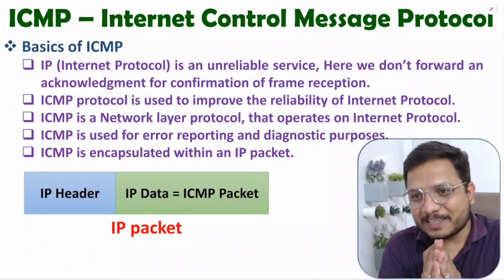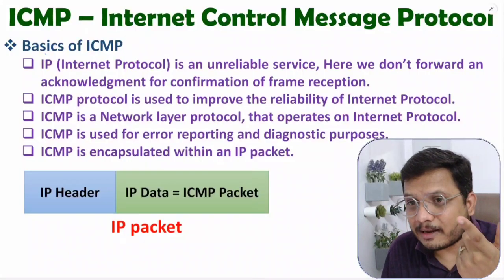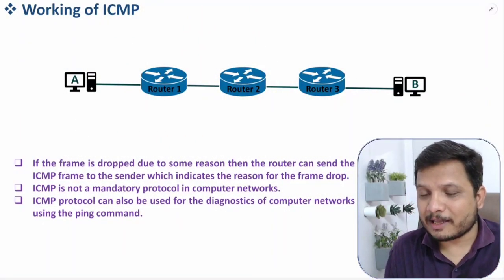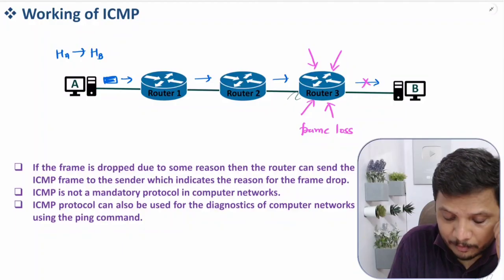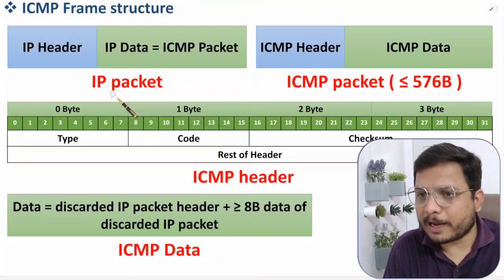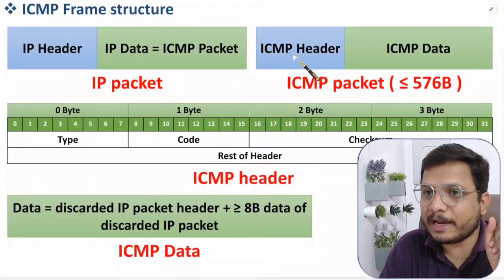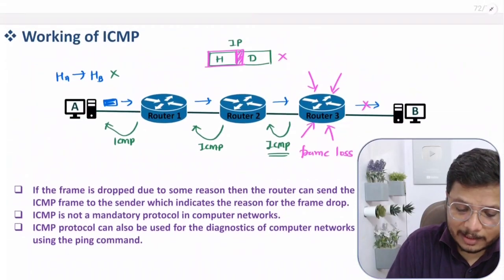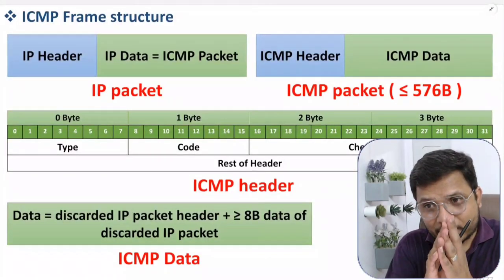ICMP – Internet Control Message Protocol in Computer Networks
ICMP – Internet Control Message Protocol in Computer Networks is explained with the following timecodes:

0:00 - ICMP – Internet Control Message Protocol - Computer Network
0:40 - Basics of ICMP – Internet Control Message Protocol
3:53 - Working of ICMP – Internet Control Message Protocol
7:32 - ICMP Frame structure

ICMP – Internet Control Message Protocol in Computer Networks is explained with the following outlines:
0. Computer Network
1. Network Layer
2. ICMP – Internet Control Message Protocol
3. Basics of ICMP – Internet Control Message Protocol
4. Working of ICMP – Internet Control Message Protocol
5. ICMP Frame structure